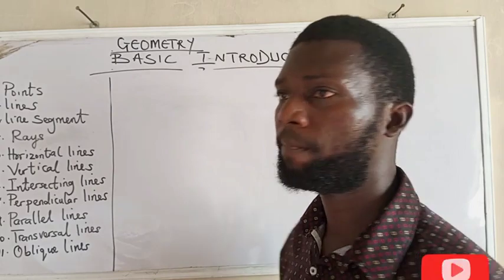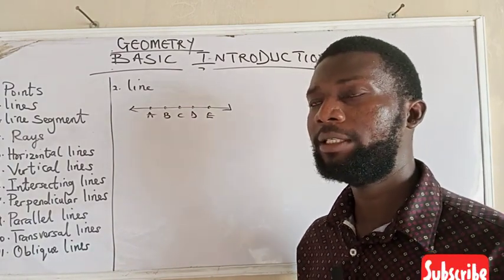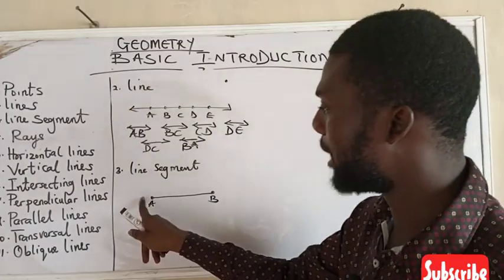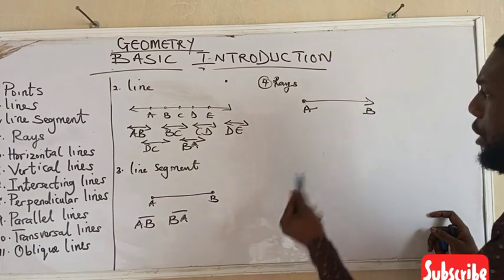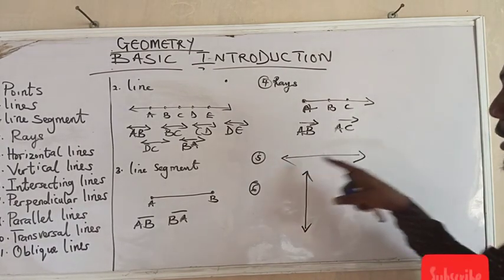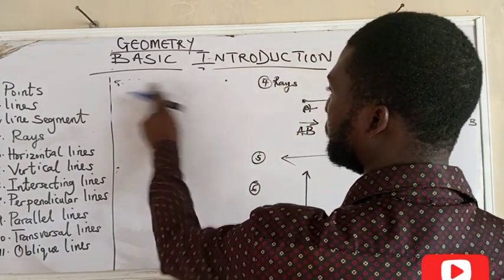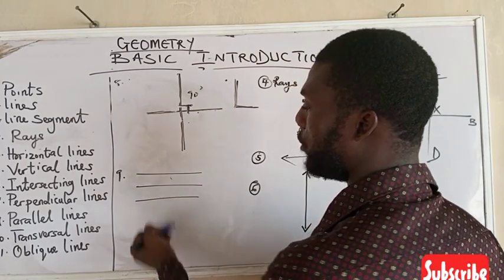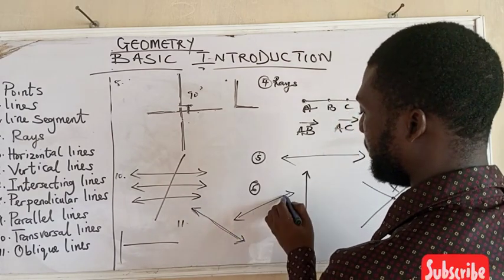lines, line segments, rays, horizontal, perpendicular lines etc- Basic Introduction in Geometry